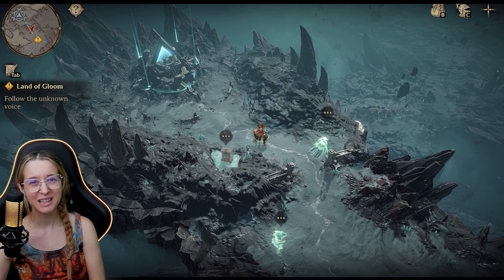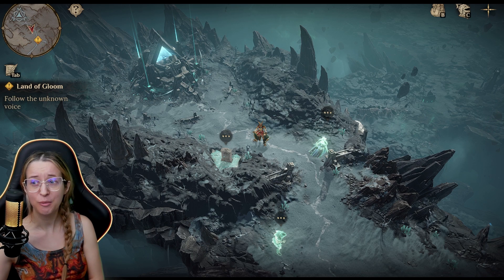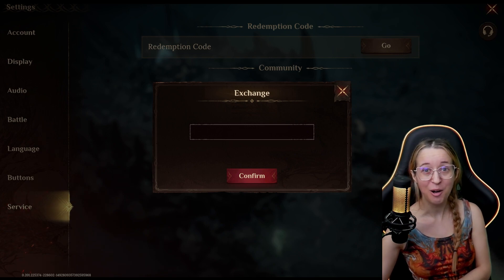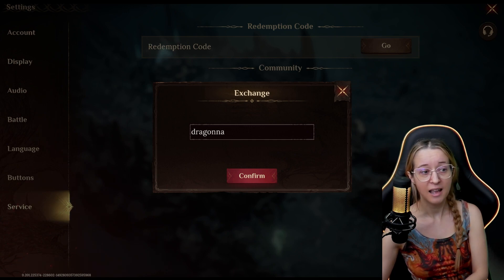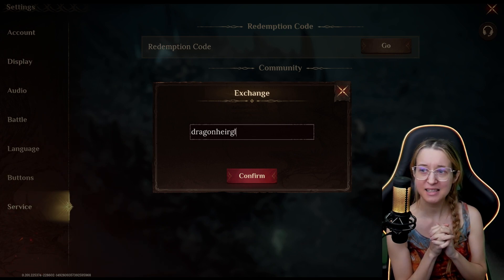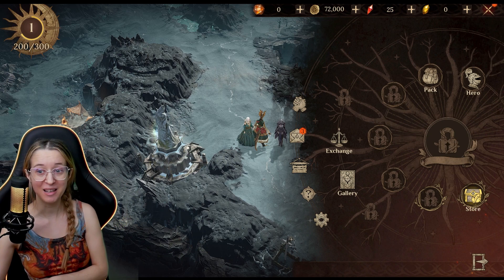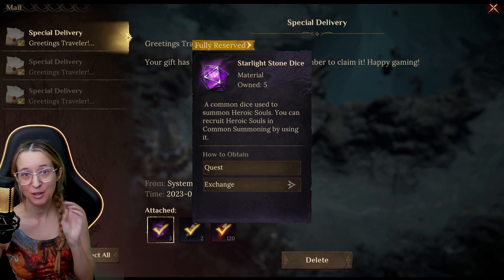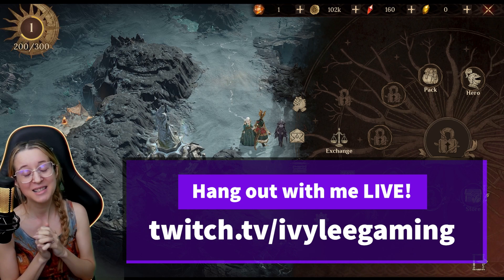NEW PROMO CODES for Global Launch (see pinned comment) ⚔ Dragonheir: Silent Gods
★ Codes in this video expired! BUT there's more (for now) dragonheireu & dragon919
Dragonheir Silent Gods is out and some codes are being shared throughout the public forums already so of course I have to update you all! Enjoy the FREE STUFF!

⚡️Thanks for helping to support content creators by using our links!   Some links above are affilated and can potentially help benefit the channel when used. ⚡️